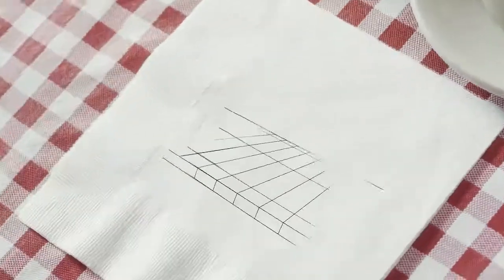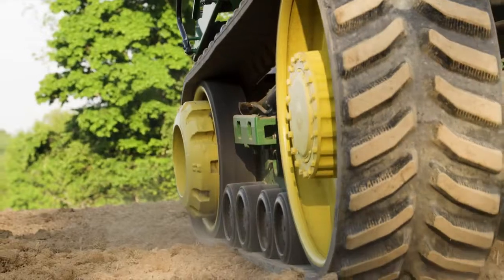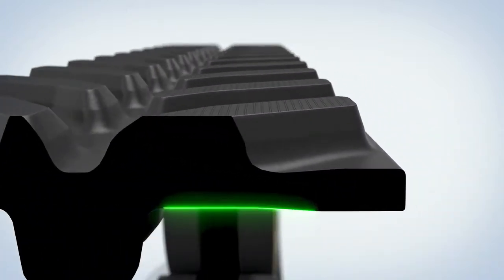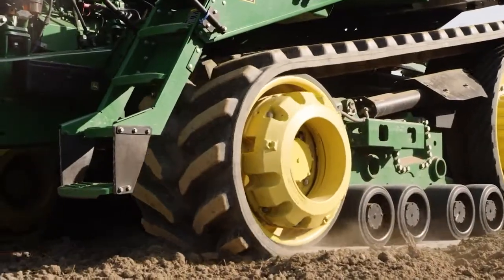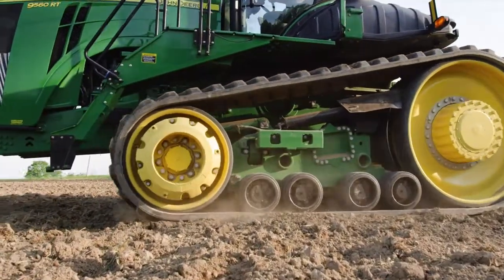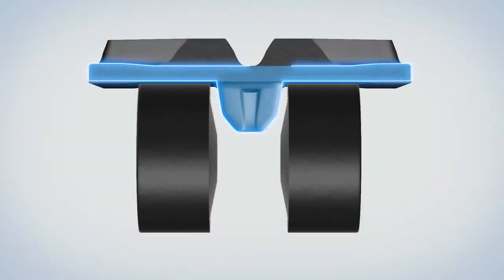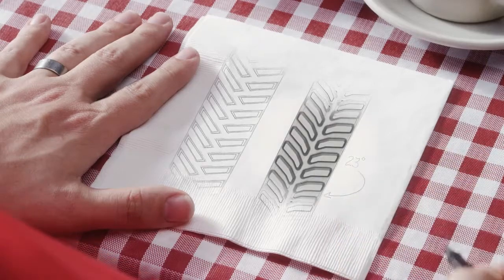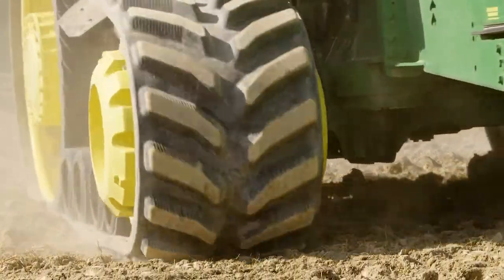Firestone Agricultural Rubber Tracks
When you ride on tracks, you get more surface area than you do with tires. The weight of your equipment is distributed more evenly, resulting in swifter movement for heavy equipment, and less soil compaction.

But that doesn’t mean every track is created equal. Most are made of multiple parts all held together by glue. Firestone’s tracks are vulcanized as a single piece of rubber. Each is a seamless mold that’s more resistant to wear and more durable in the long run. And our double-angle tread bars don’t cut as deeply into the ground,  ensuring you’ll leave your soil in good shape for the next planting.